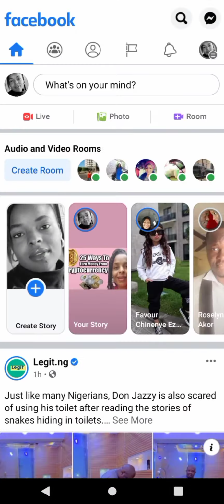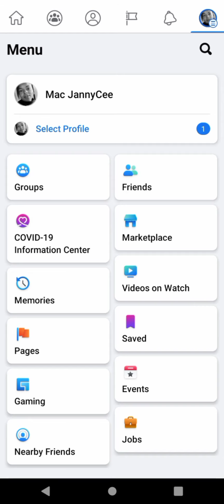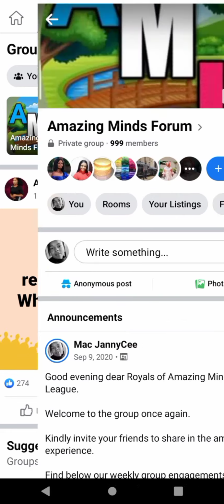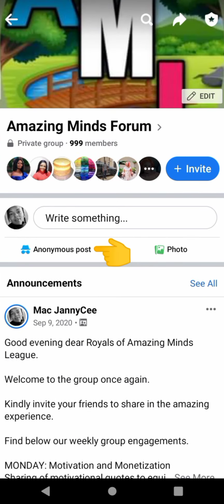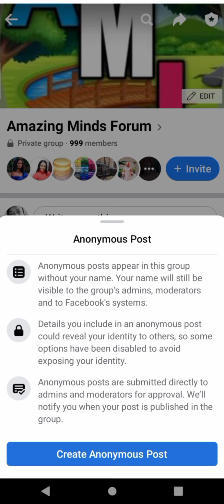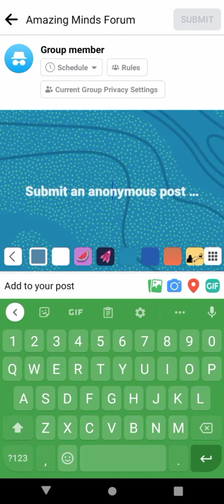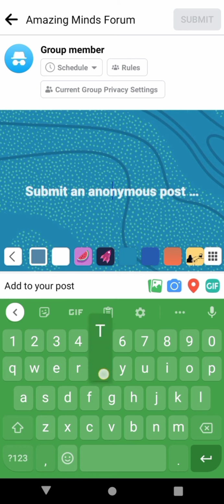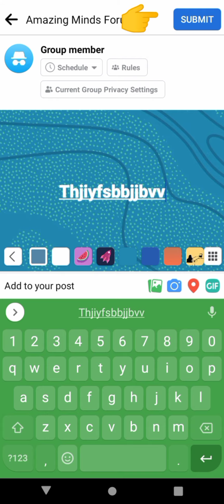How To Post Anonymously On Facebook Group - Facebook Group Settings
This video is about how to make anonymus post in facebook groups.

When this setting is turned on by a Facebook admin, any group memer can post anonymously without revealing his/her identity, only admins or moderators will get to see their identity

When people are allowed to post anonymosly it will enable them to participate actively in the group.

how to post anonymously on facebook group, how to make anonymous posts on facebook group,facebook group settings 2021,how to ask anonymous question on facebbok grioups, how to post in a facebook group without revealing your identity,facebook group,facebook, facebook groups,anonymous posting facebook groups,anonymousposting in a facebook group enabled,anonymous posting inside facebook group,facebook group tips, facebook groups tutorial,facebook groups for business,hide identity while posting in facebook groups

Here's a video link on how you can enable/turn on the anonymous posting button as a Facebook group admin to enable members post anonymously